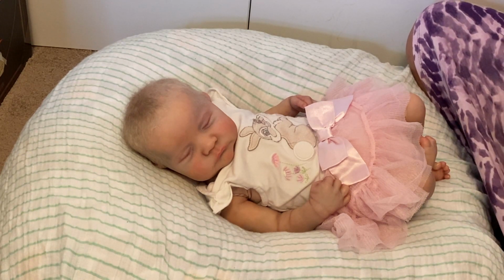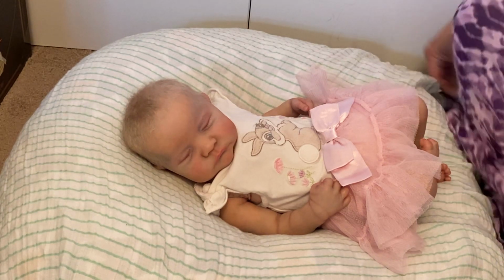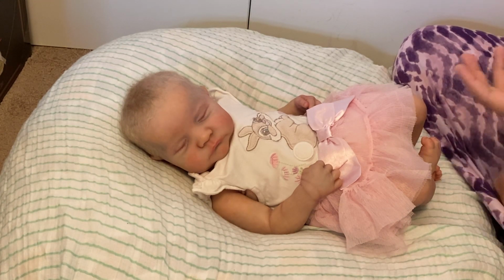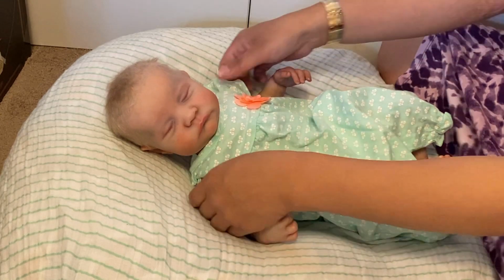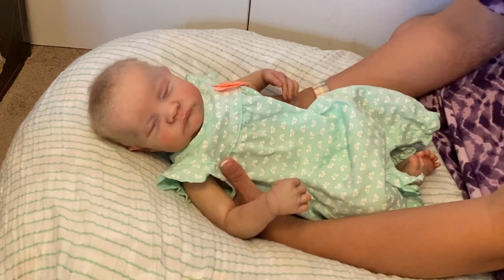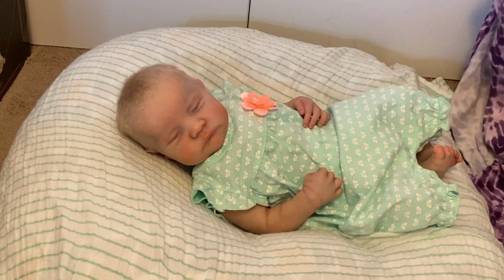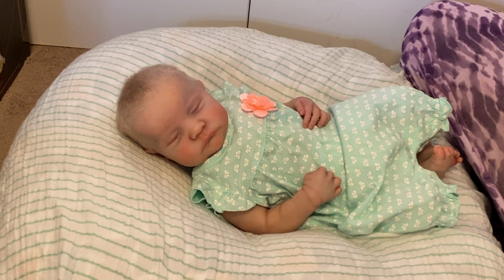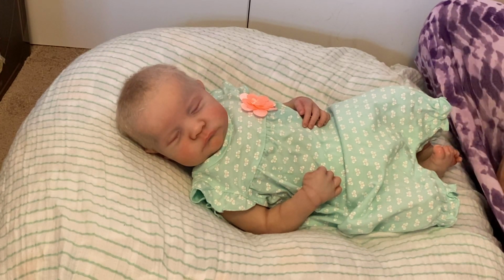Weighted Dolls For Therapy Purposes - With Reborn Baby Clara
While changing reborn baby Clara (Levi sculpt by Bonnie Brown), I chat about weight as a factor contributing to our enjoyment of reborn and silicone babies and the therapeutic uses of weight to address those with anxiety, autism, ADHD, etc. Please join me for a chat and thanks for watching!